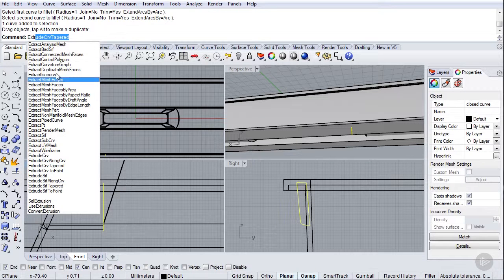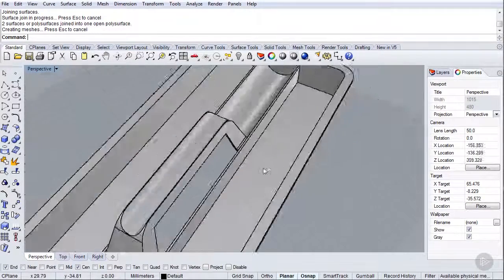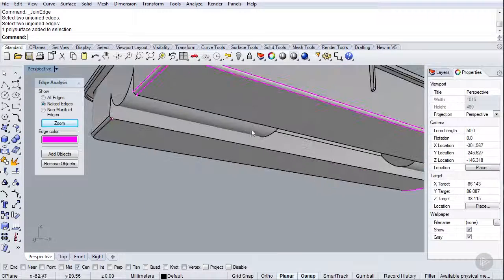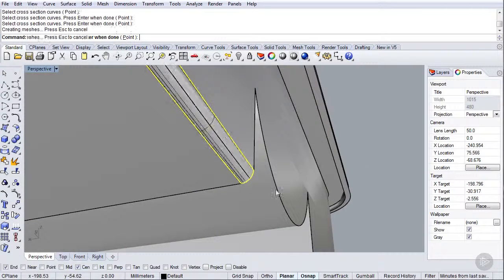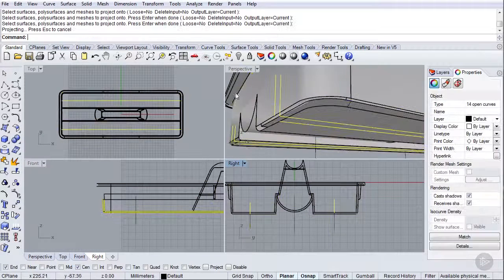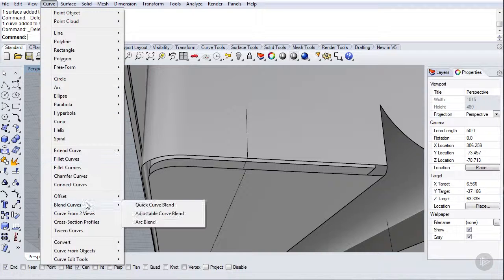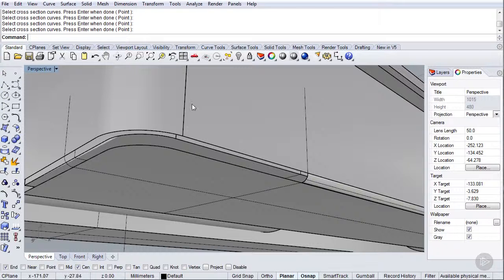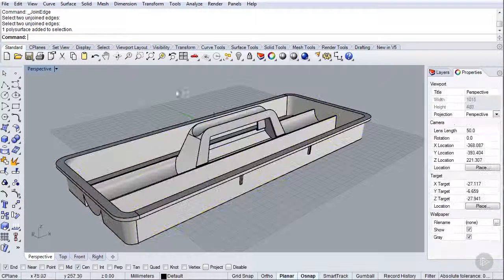02 04 Checking for and Fixing Naked Edges